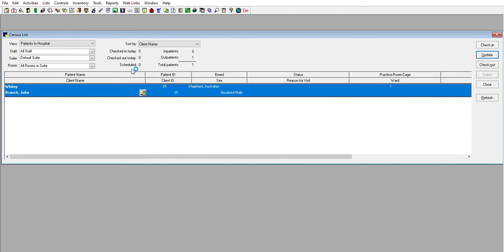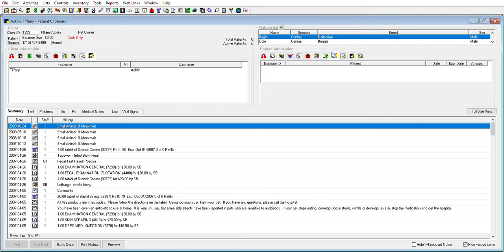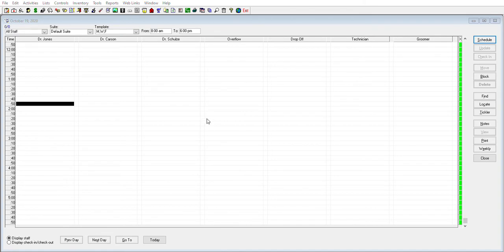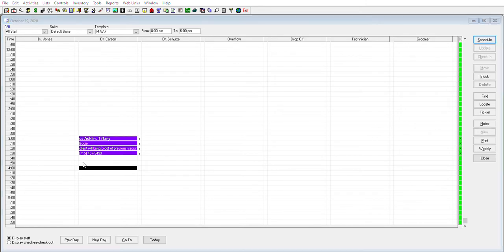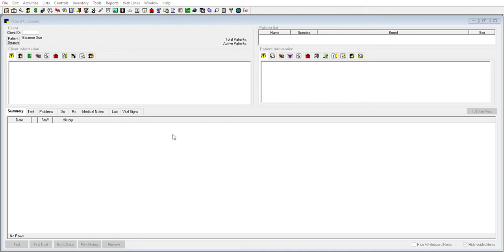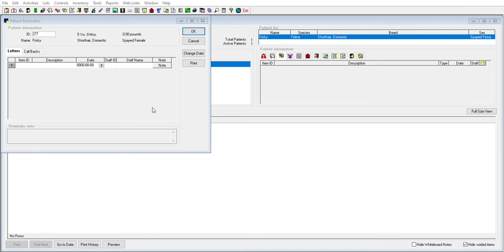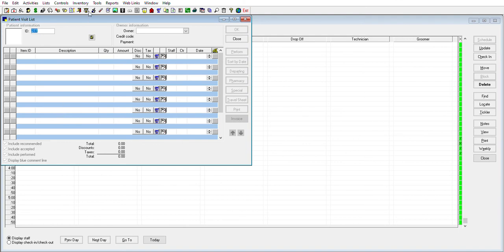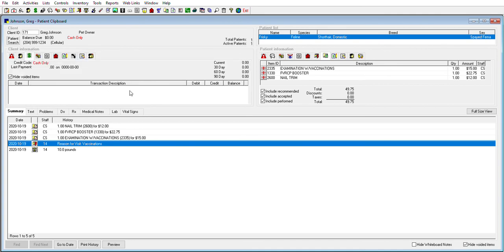Video lecture: Cornerstone Introduction and Day 1 tasks